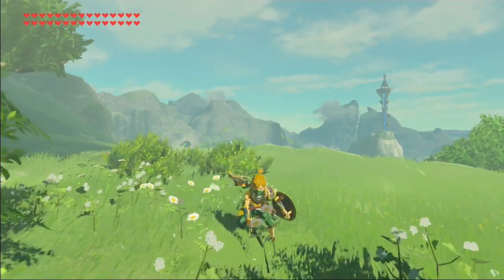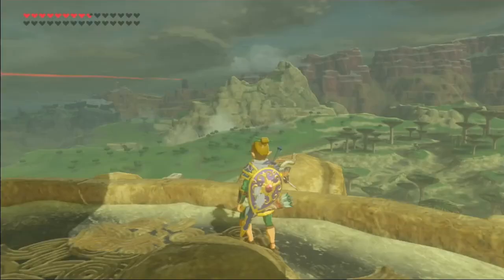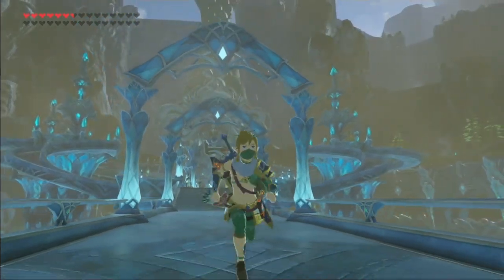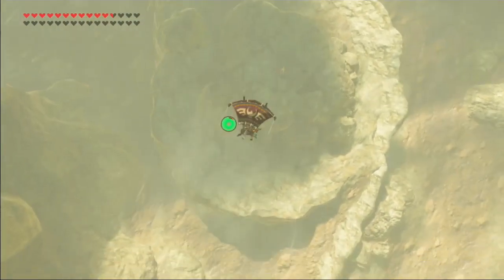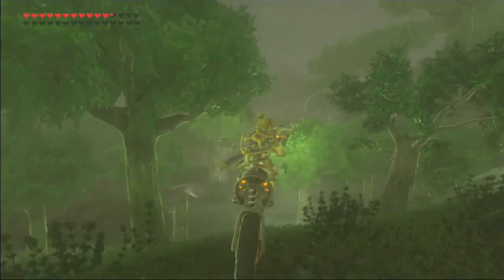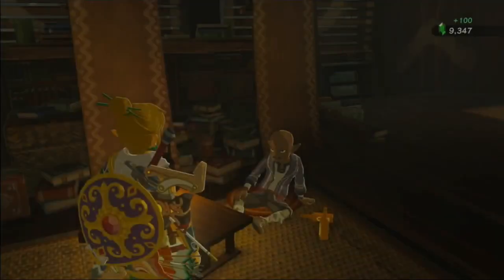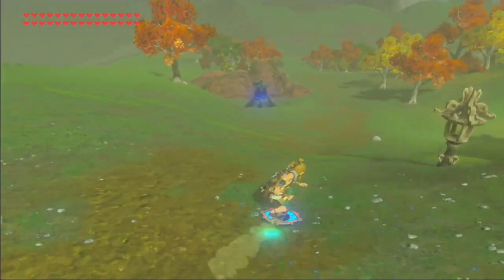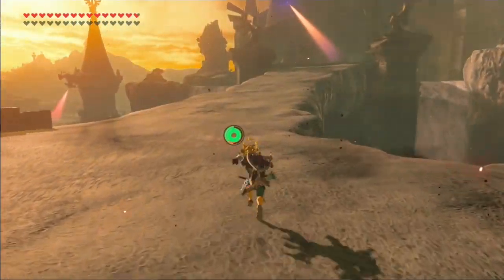Every Breath Of The Wild Region Ranked!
I just wanted an excuse to use the motorcycle.